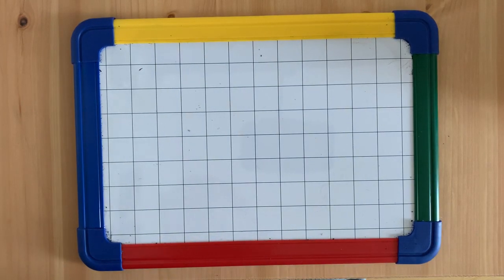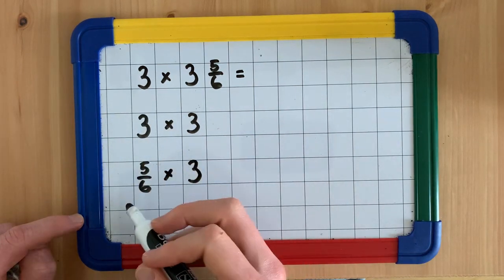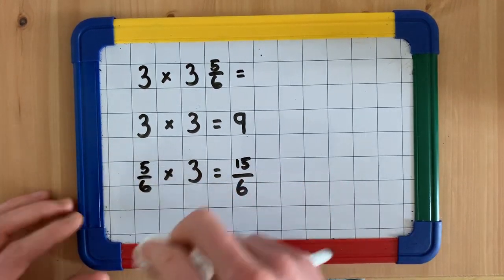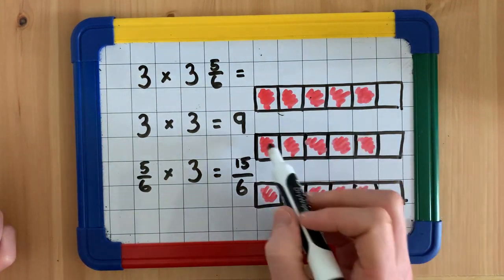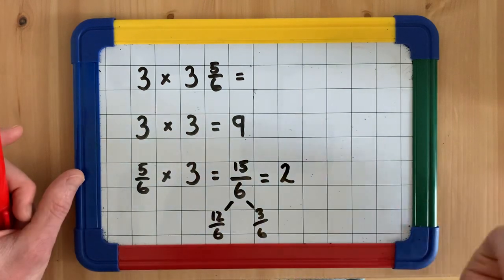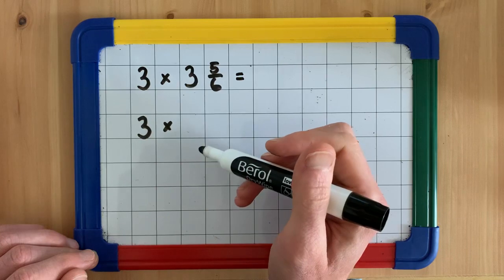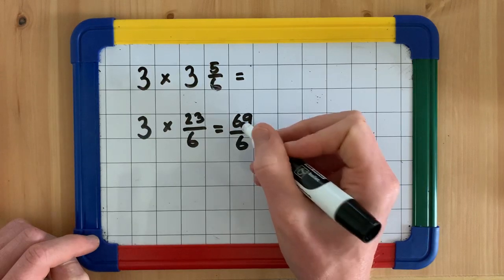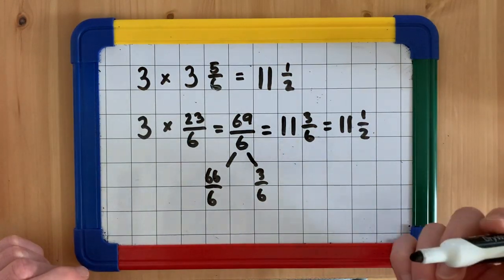Multiply Mixed Numbers by Integers (Whole Numbers) - Voiced